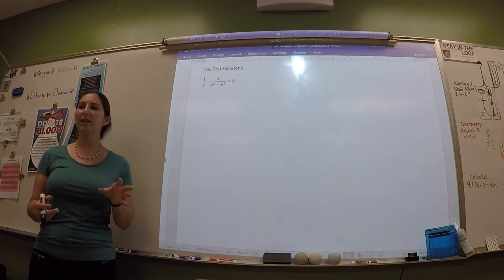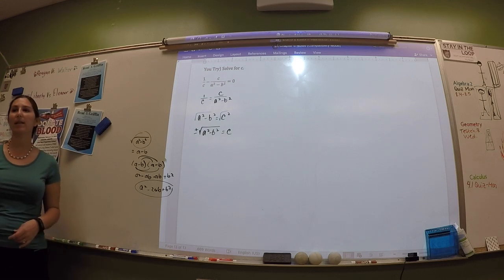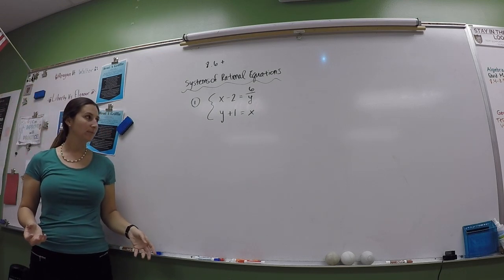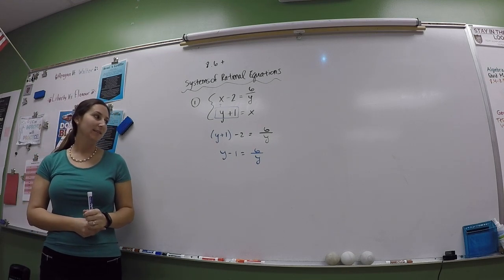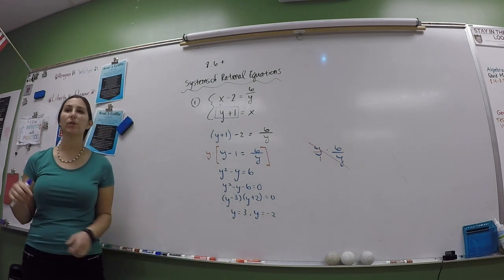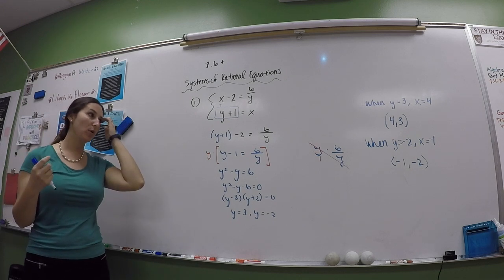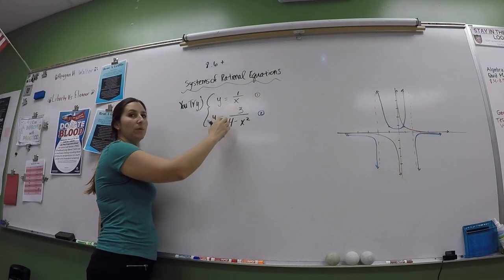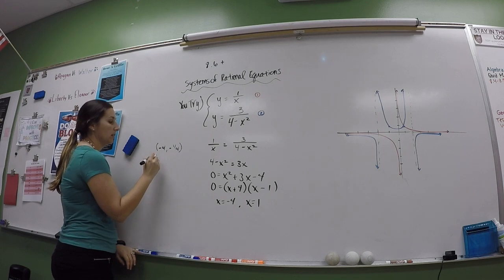Alg 2 8.6+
System of rational equations